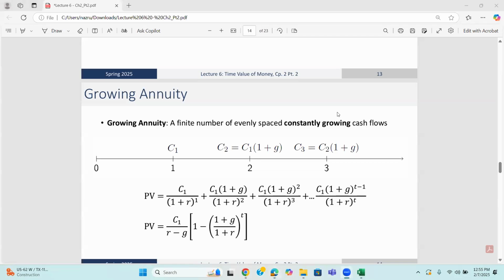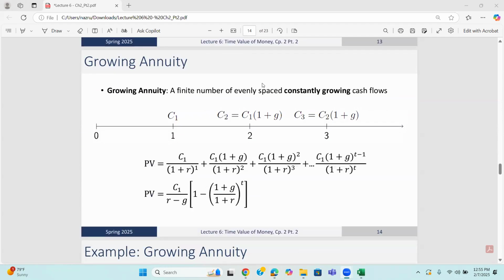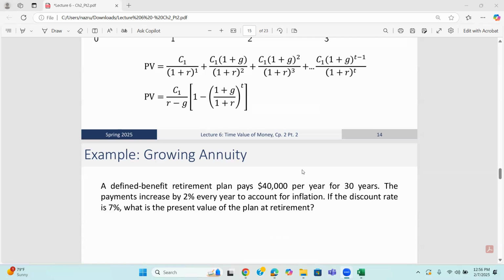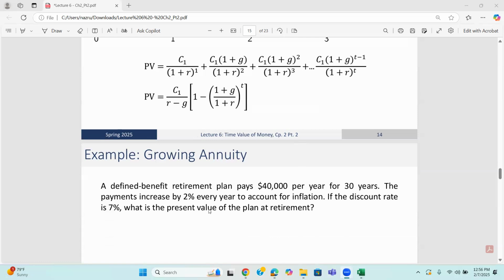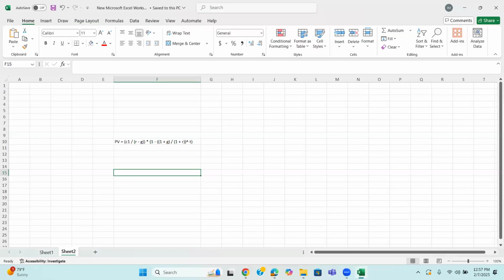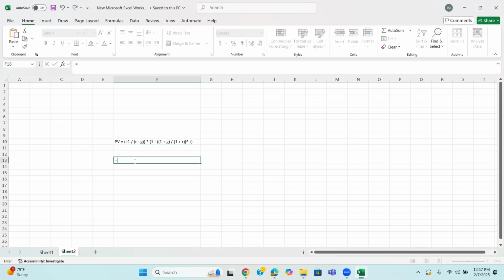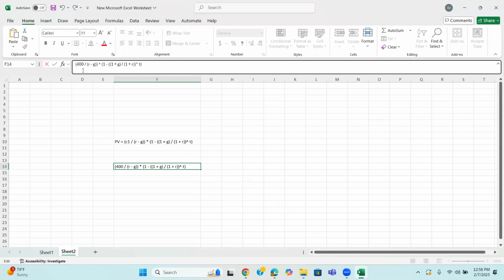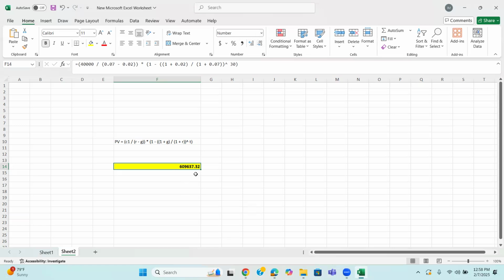Growing Annuity -CF